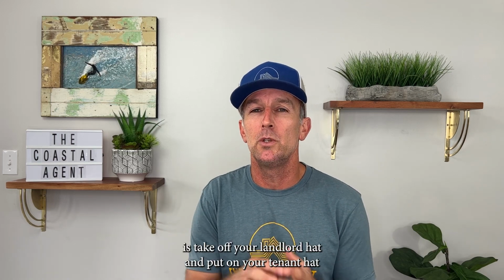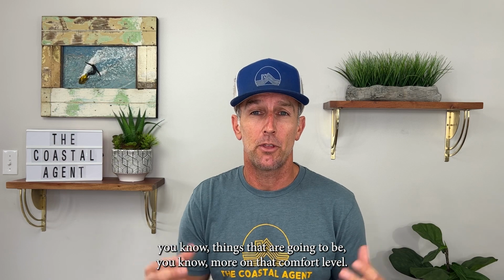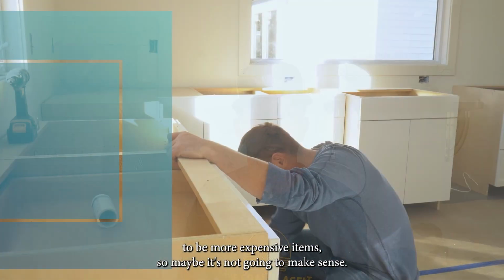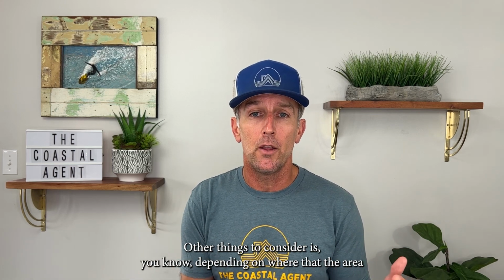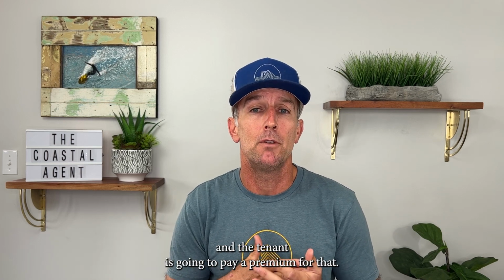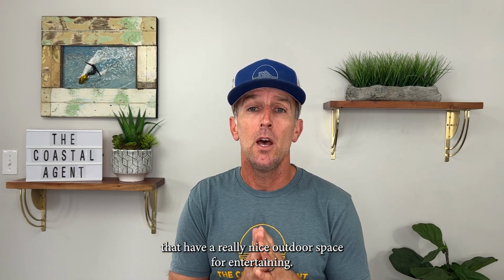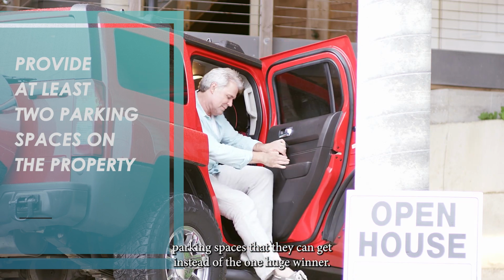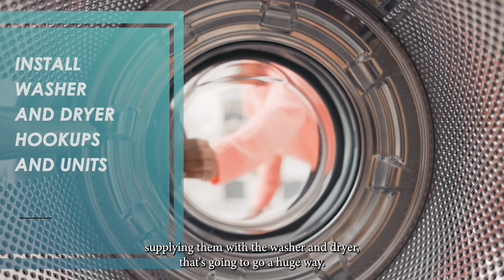Boost Rental Property ROI: Key Strategies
Looking to maximize the value of your rental property? My latest video dives into key strategies that can significantly boost your rental income. Discover how to make your rental property more appealing to tenants, whether it's through tenant-friendly amenities, modern upgrades, or smart market positioning. These tips can make a substantial difference in your rental property's profitability.

Timestamps:
0:00 — Introduction
0:22 — Identify your demographic
0:51 — Make the tenant feel at home
1:12 — Survey the competition
1:29 — Take care of your outdoor spaces
1:49 — Provide ample parking
2:05 — Consider adding laundry
2:16 — Wrapping up

ABOUT ME
I hate sales.  You are probably wondering what I’m doing in real estate then aren’t you?  Real estate isn’t a sales position it’s a customer service position. When people are looking to buy or sell a property, it’s important they know what they are doing. I’m not here to sell you on anything, but I am here to make your transition much easier.   Buying or selling a house is sort of like surfing.  It can be a lot of fun and get your adrenaline pumping, but in certain sets, can be a bit scary without having the experience of what to do next.

Over the last 20 years my family and I have learned the ins and outs of San Diego.  Knowing the best restaurants, schools, shortest commute, hiking, secret surf spots, and best real estate markets all come with the experience of living a Coastal Lifestyle.

If you are looking for a laid back, but an informative experience to making a So Cal Coastal real estate decision, the Coastal Agent has your back.

Looking to sell your home?

Looking to buy a new home?

Corey Wyatt
The Coastal Agent
Big Block Realty

Coach/Director - Bridget Renninger
Video Editor - Nikki Grim
Marketing Assistant - Anna Morton